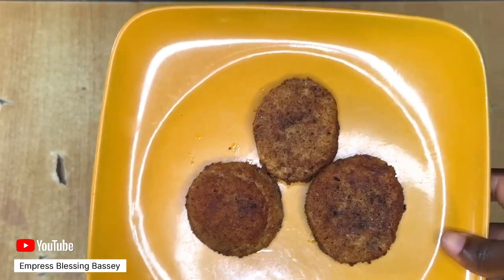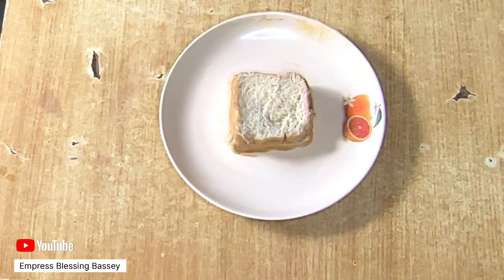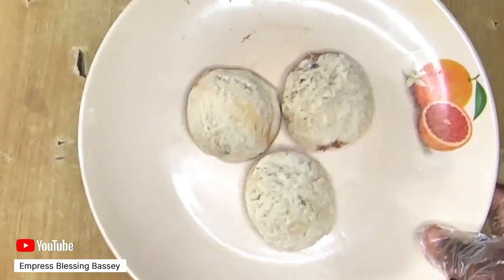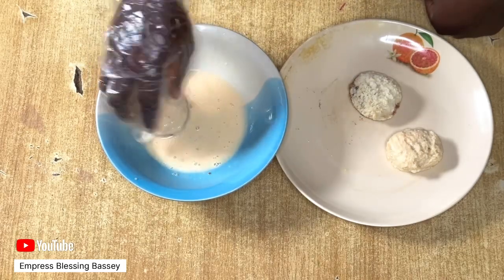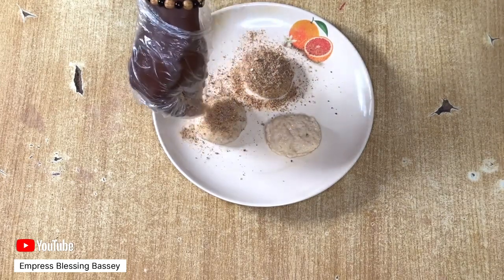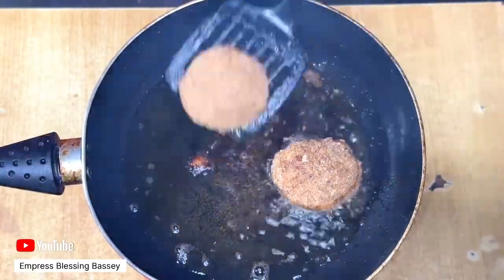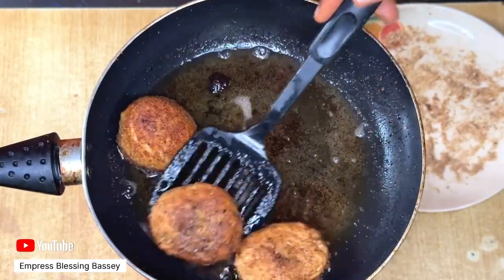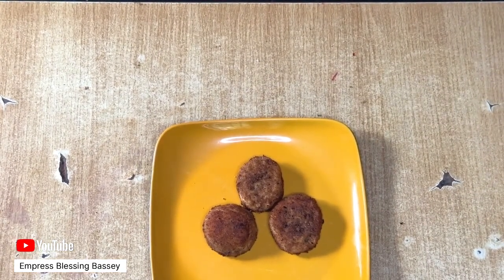How to make Fried Bread Chocolate Sandwich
Learn how to make this easy delicious snack using Bread, Chocolate, Eggs, Breadcrumbs, and Milk.
This fried sandwich snack is tasty and fit for any time of the day.